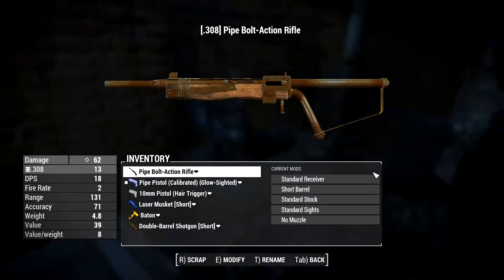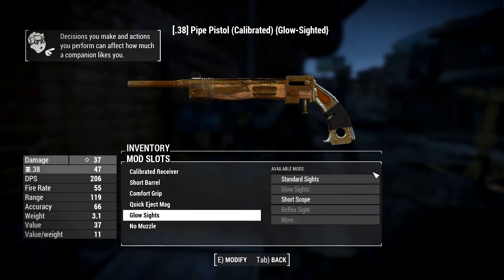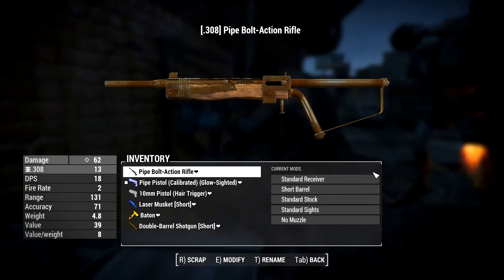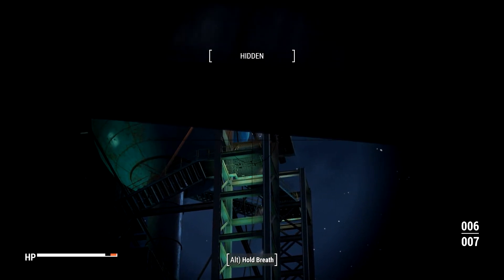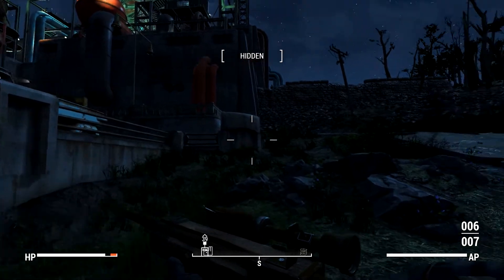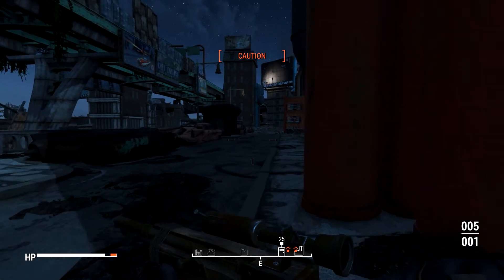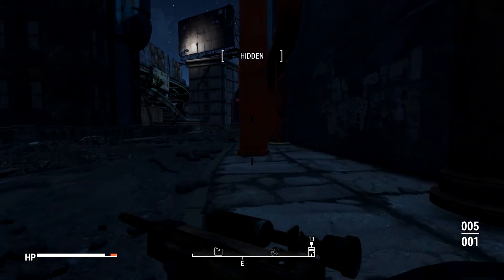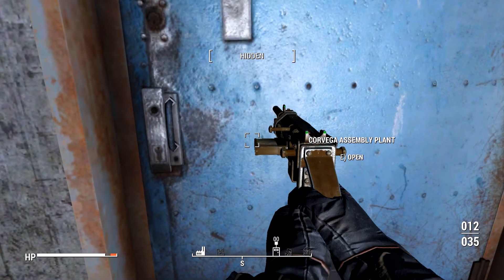Fallout 4 with mods! Part 009 - Approaching Corvega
After finding a lucky weapons bench, I head up and try my luck with the raiders.

Installed mods (oh god so many):

Lowered Weapons 1.1
Armorsmith Extended 3.1 (and all DLC packs)
Higher male protagonist voice
Unofficial Fallout 4 Patch
Beantown Interiors Project (with Val's sorting patch)
Note Racks
Companion infinite ammo and unbreakable power armor
Dashing Danse
Everyone's Best Friend
MacDreamy
The Character of the Gentleman
Valentine REBORN (with yellow eyes)
Visible Companion Affinity
More Weaves
Water and Crop Shipments
Brighter Settlement Lights
Construction Light Configurator
Crafting Workbenches
Improved Shack Bridges
FAR 1.1 (full resoultion)
Vivid Fallout
WET
Better Locational Damage
Longer Power Lines
Realistic Death Physics
Timescale defaults to 6
Appealing Moles
Commonwealth Cuts
Realistic Hair
Curie's Molerat Disease Cure
Dead Body Collision
Infinite Settlement Budget
AWKCR
Chem Redux
Enhanced Vanilla Bodies (male and female nevernude)
Eyewear and Mask retexture
Lore-friendly ghoul eyes
Optimized Vanilla Textures 1-10
Paint that house
Patch job
Sanctuary Bridge Repair and Retexture
THBrows
The Eyes of Beauty Fallout Edition
Younger Male Face Texture
Better Settlers 1.1c (and DLC)
Don't Call Me Settler
Immersive Facial Animations REMADE
Reduced NPC Greeting distance
The Character of Magnolia
DESTROY ALL Cricket v2
Auto Doors
Better Stores
Build High - Expanded Settlements v2.5
Homemaker
Old World Plaids
Place Everywhere
Scrap Everything
Shaikujin's Better warning for settlements being attacked
Simply Modular Housing
Stackable Brick Walls and Foundations
Tidy Settlers
Where Did I Put That...
Better Power Armor
MiscHairstyles 1.6
Better Mod Descriptions
DEF_UI
DEF_HUD for NukaWorld
Full Dialogue Interface
Gold Kit for Color Pipboy
ICONLIBS2 for DEF_UI v5.5.2
Valdacil's Item Sorting
Achievements v1-0-4
deLuxe Makeup
Dynamic Interior Fog Removal (main, VIS patch, and FogOut addon)
Eye Normal Map Fix
Eyes of Mr Handy and Codsworth
Fallout 4 Seasons - Spring 1.1 (and more grass option)
Better Explosives
Boss Chests Contain Legendaries
Multiple Floors Sandboxing

TOLD YOU THERE WERE A LOT.